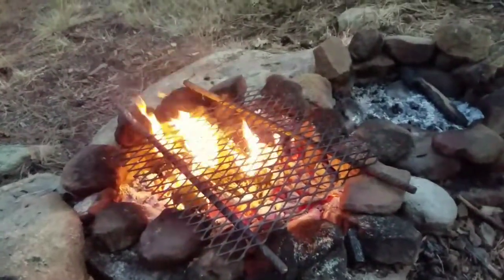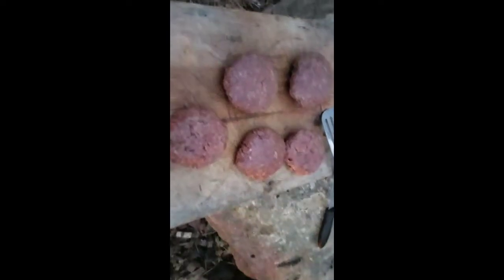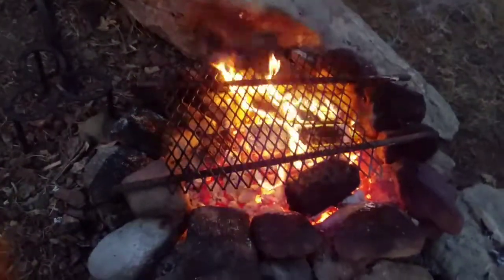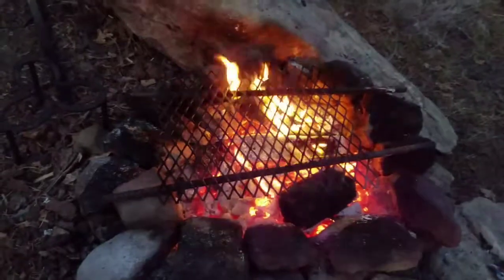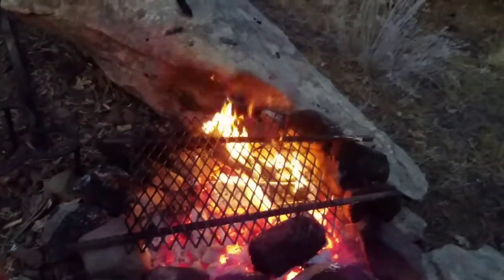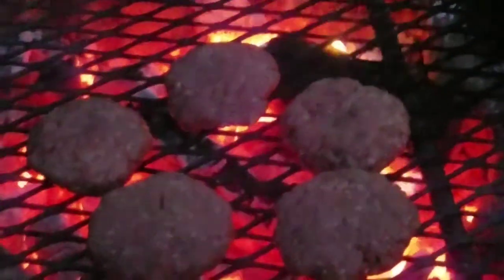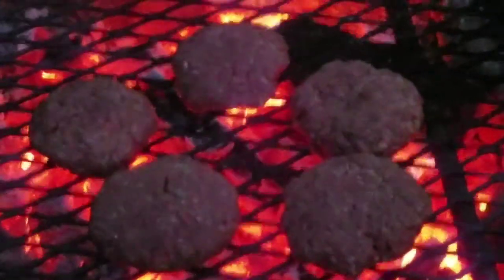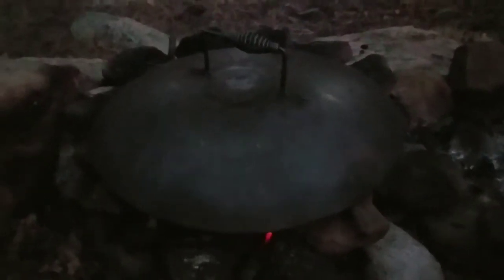Elk Burgers on the grill...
...elk burgers are "A no.1"...this was a present from a fire co..buddy...what a treat...nothing better than some fresh elk on the grill.

The patties got a little rub of canola oil before getting put on the grill...other than that...pretty basic...5 minutes on each side under the skillet cover...

And yes Dakota did find the one that somehow rolled of the grill!!!